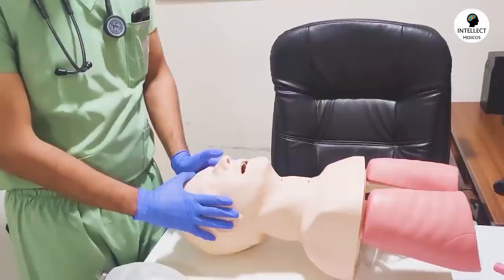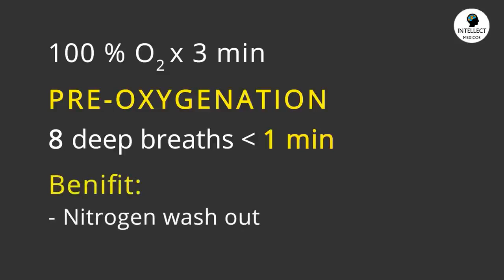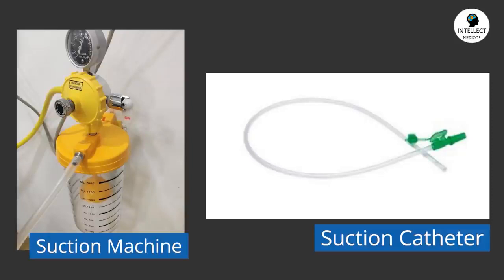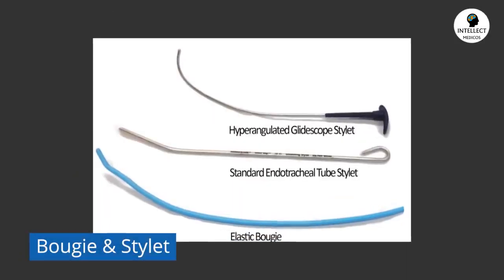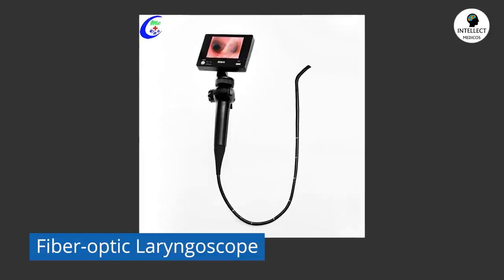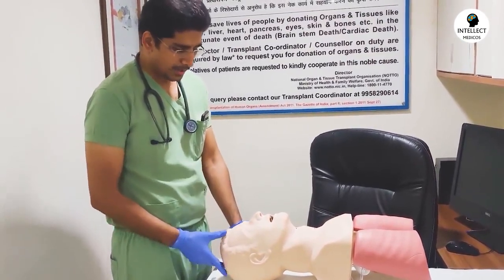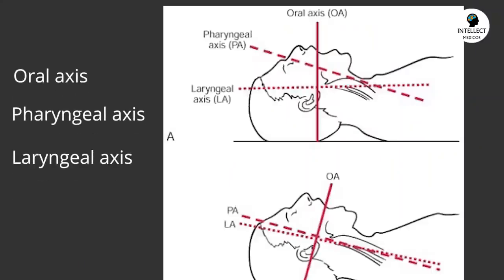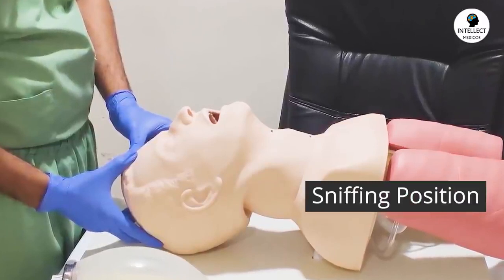Intubation E.T tube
it,s Deepak@121